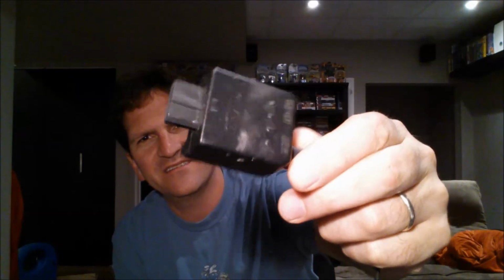Episode 142: Keeping it Short Pickups!